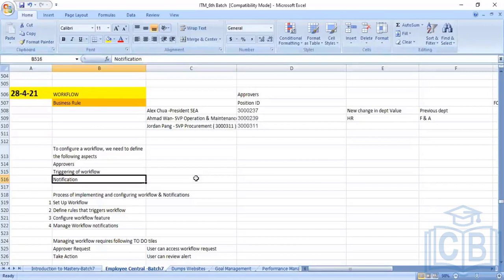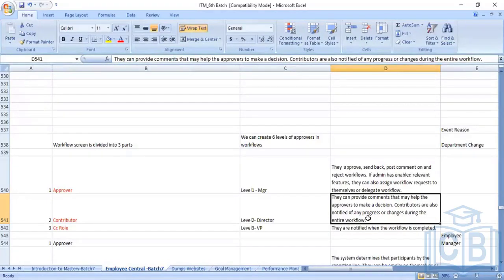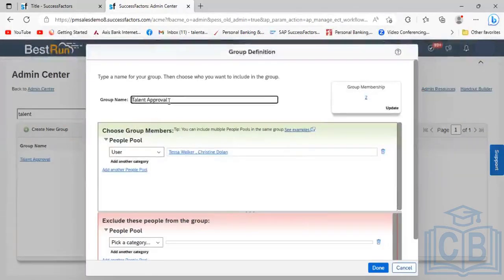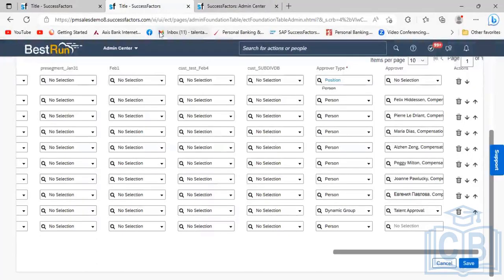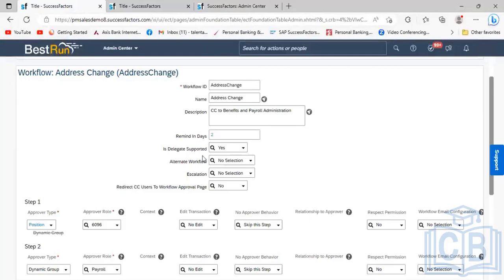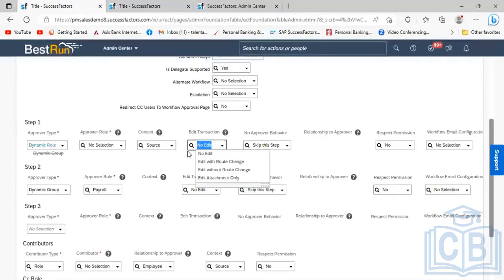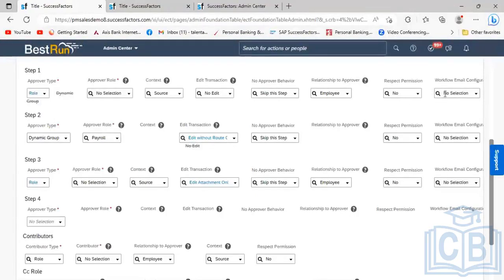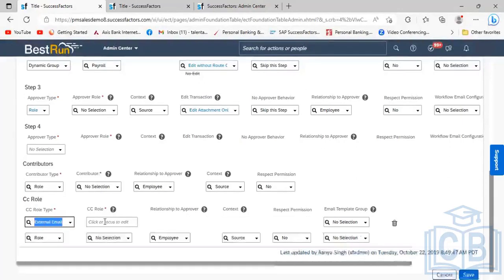SAP SuccessFactors Online Training | CyberBrainer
Learn how to use SAP SuccessFactors, the leading HR system for companies looking to streamline their HR process!

In this tutorial, you'll get an introduction to the features and modules of SAP SuccessFactors, plus walkthrough the process of setting up the system in your company.

Understanding how you can use SAP SuccessFactors effectively is a great step towards the success of your organization.

So join us as we learn about SAP SuccessFactors and make sure to follow along!

In this video you will learn about Manage Workflow Group

Take a look at our comprehensive collection of introductory-level SAP SuccessFactors Tutorial